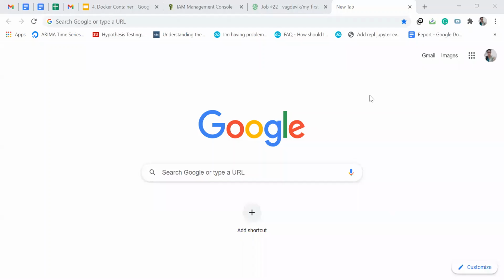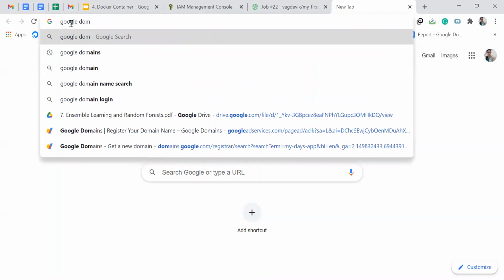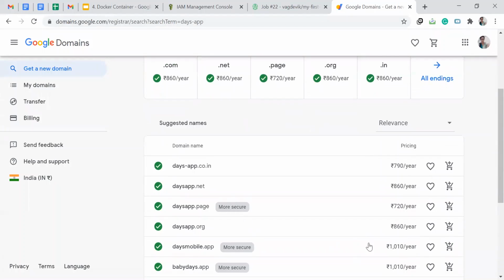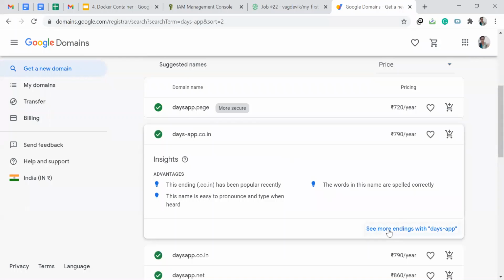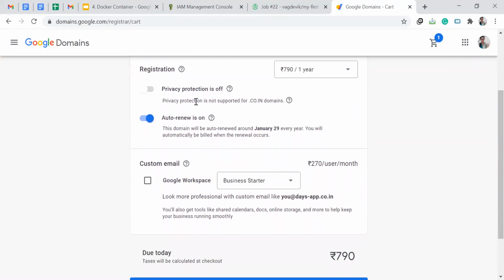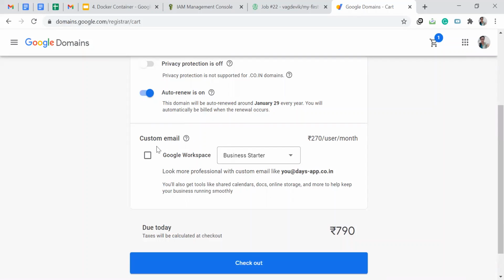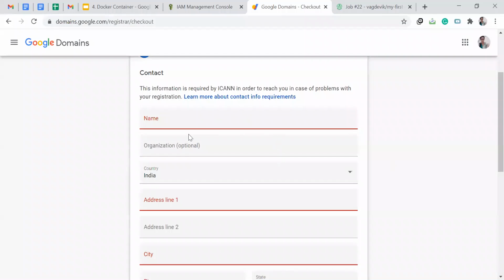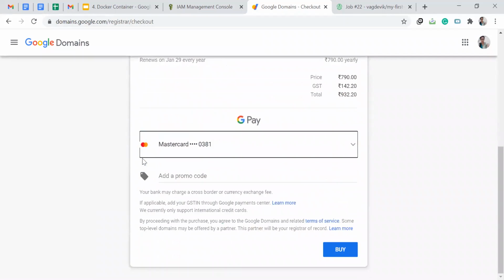25. Buying Domain Name